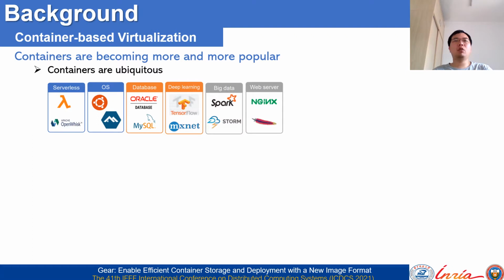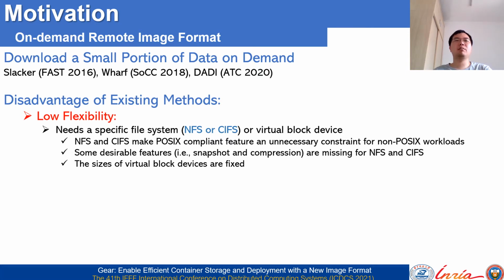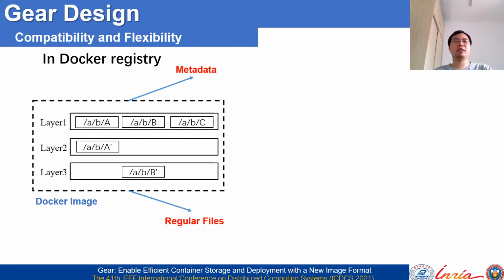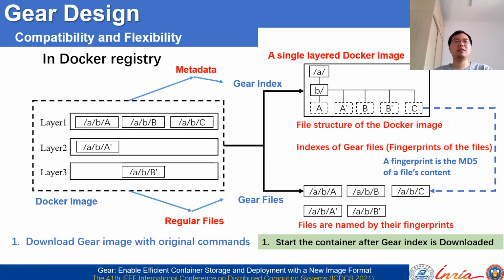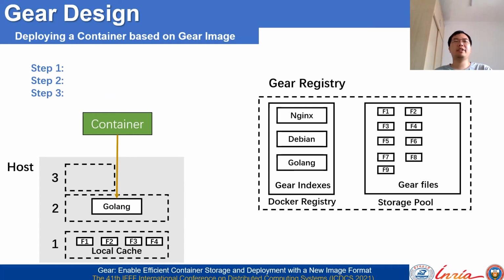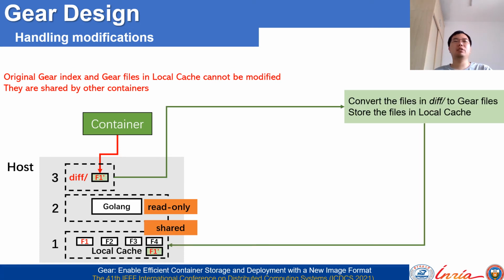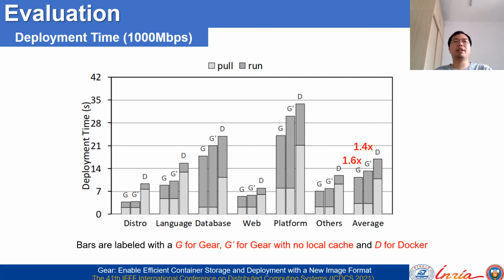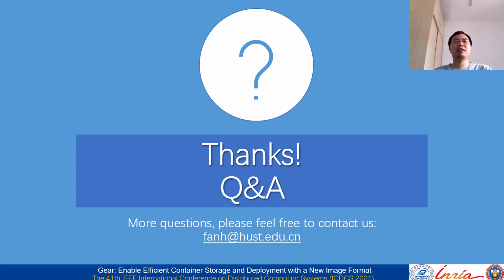Gear: Enable Efficient Container Storage and Deployment with a New Image Format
Hao Fan, Shengwei Bian, Song Wu, Song Jiang, Shadi Ibrahim and Hai Jin